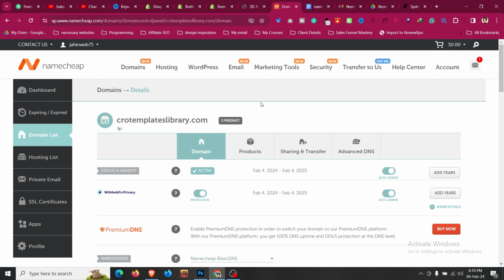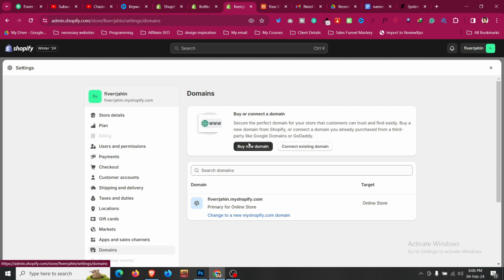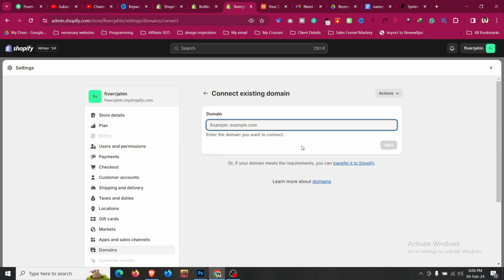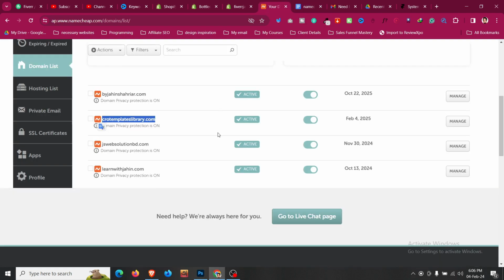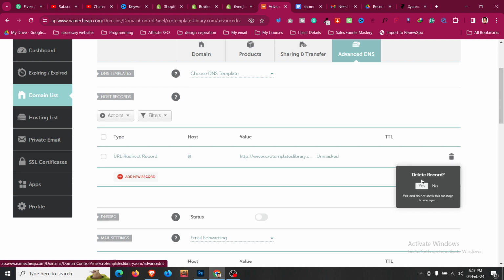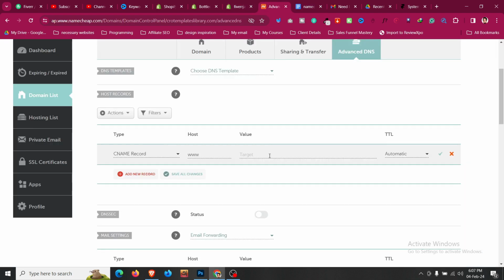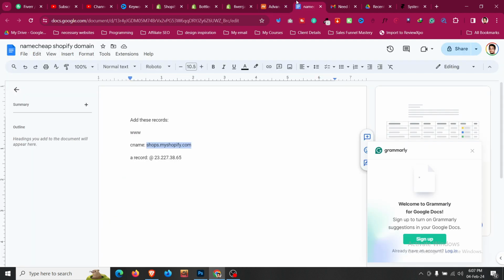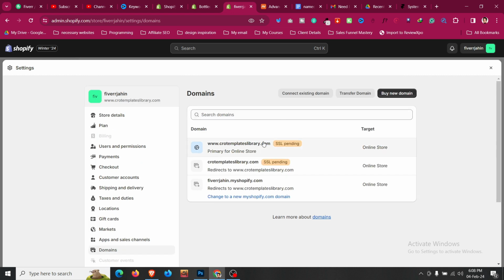How to Connect Namecheap Domain to Shopify ( 2024 )